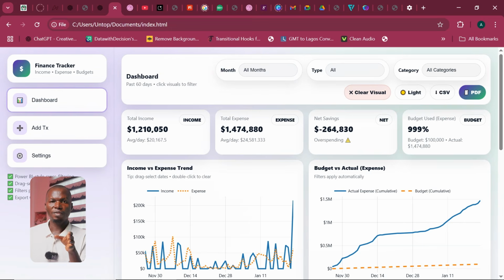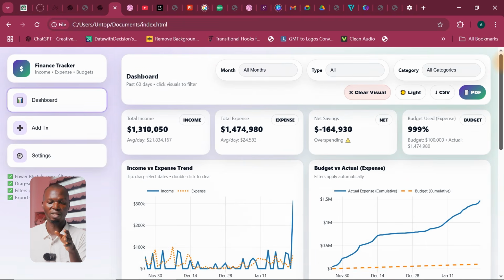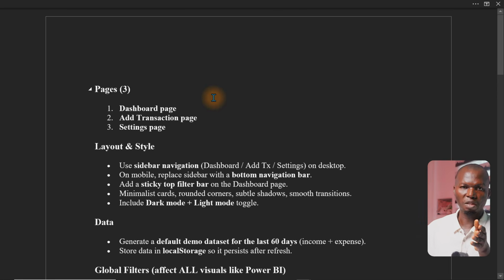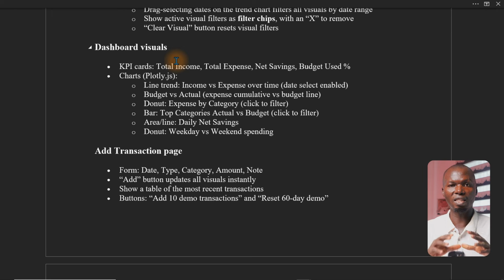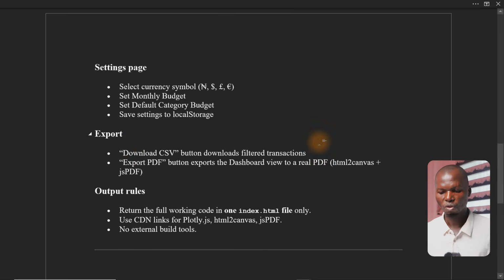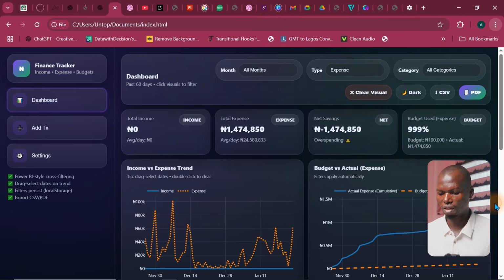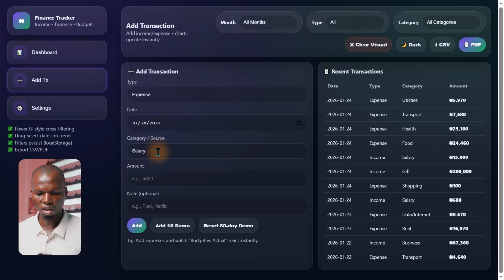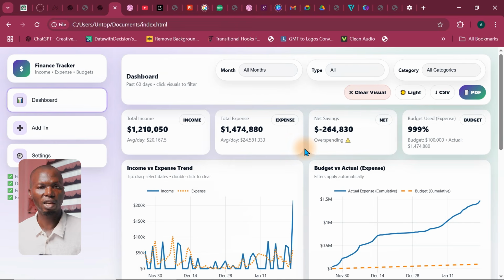I Built a Power BI-Style Dashboard Using AI (No Software Needed)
Most people think you need Power BI, Tableau, or complex coding to build professional dashboards.
In this video, I prove that wrong.
I show you how I used AI to build a fully functional dashboard web app that looks and behaves like a Power BI dashboard — without installing any software.
This dashboard includes:
• Interactive filters (just like Power BI slicers)
• Real-time charts and KPIs
• Export to CSV and PDF
• Responsive design (desktop + mobile)
Everything is built using simple prompts and AI, making this approach perfect for:
• Data analysts
• Freelancers
• Beginners learning dashboards
• Anyone who wants fast, professional results
If you want to understand how AI is changing data analytics, dashboard creation, and web apps, this video will open your eyes to what’s possible in 2026.

• How to use AI to create dashboards and web apps
• How to build Power BI-style visuals without Power BI
• How interactive filtering works behind the scenes
• How to turn prompts into real, usable dashboards
• Why AI dashboards are the future of analytics

• Data analysts & aspiring analysts
• Freelancers building portfolio projects
• Business owners tracking income & expenses
• Anyone curious about AI-powered dashboards